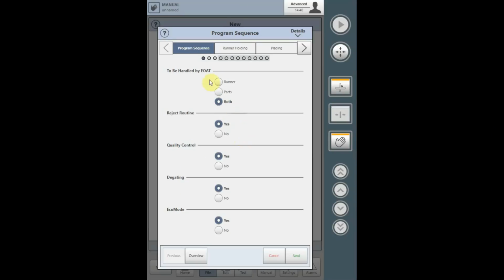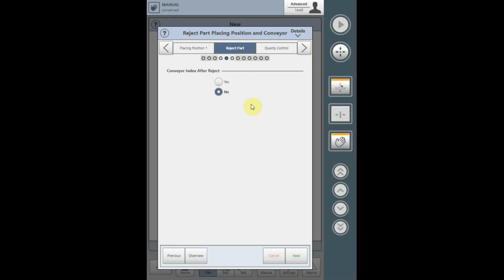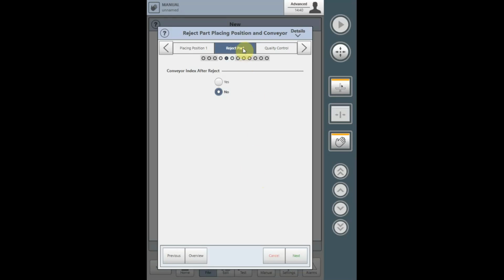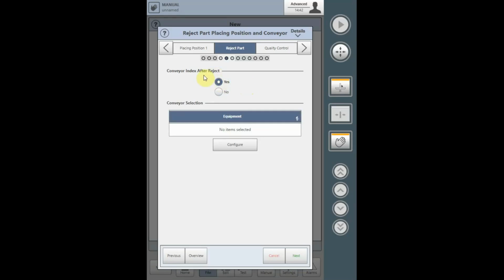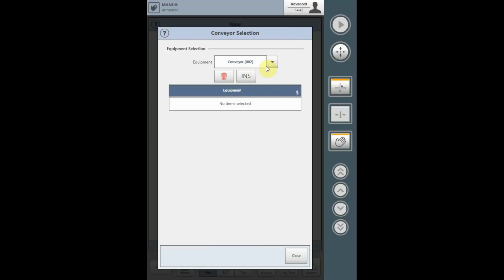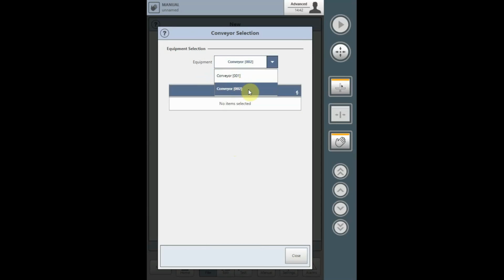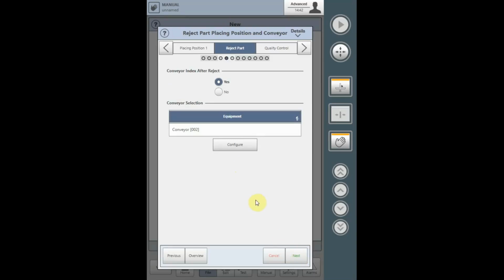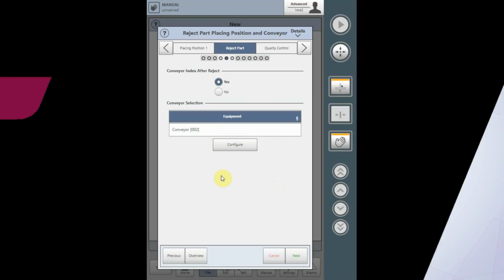Quick New Reject Part Options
Explanation of the Quick New Reject Part Sequence